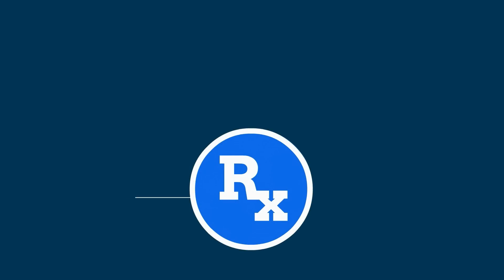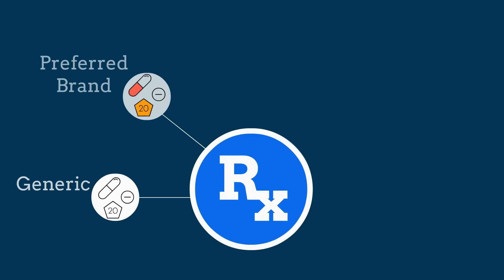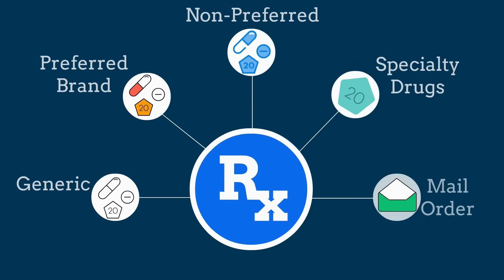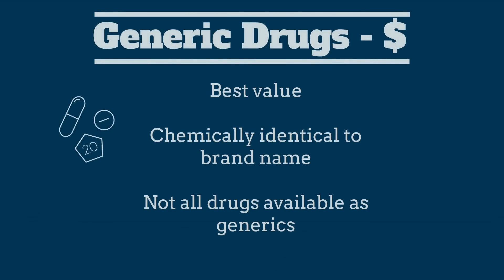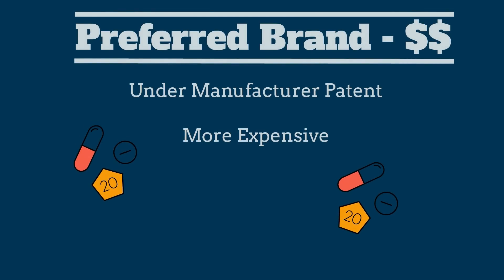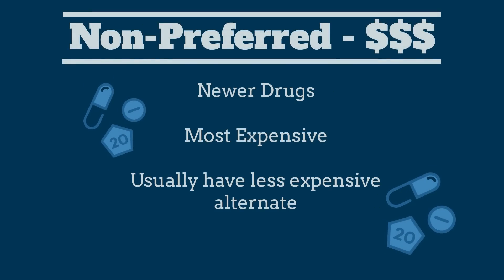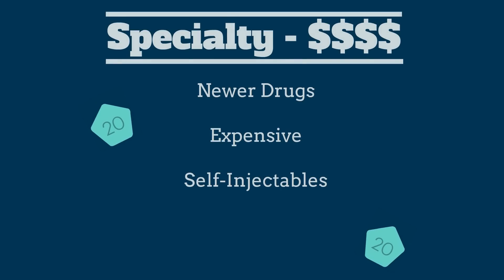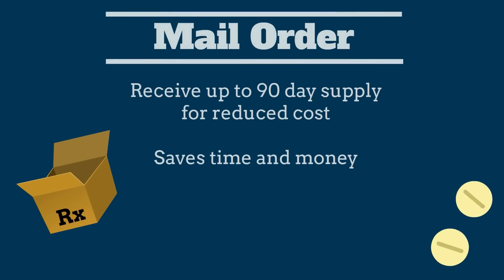Getting the Most from Your Rx Coverage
Have you ever wondered about the different tiers or prescription drugs or how to maximize your benefits?  The Benny Boys are here to break things down for you!